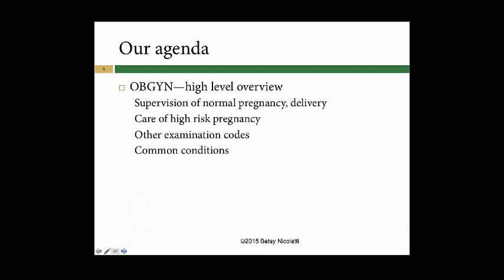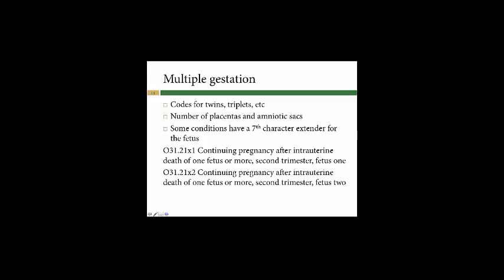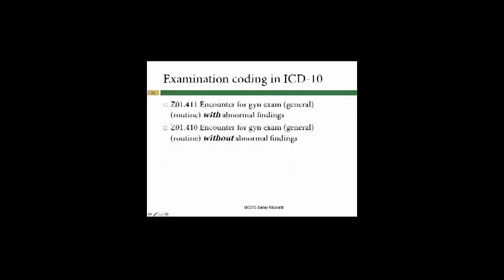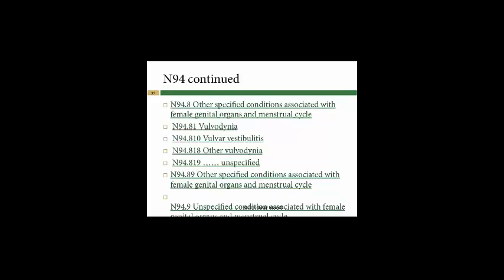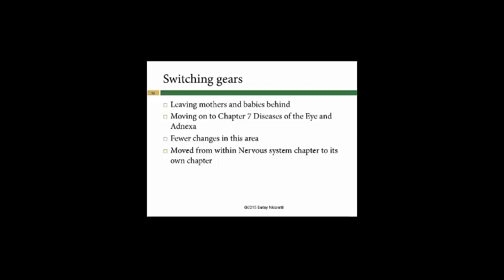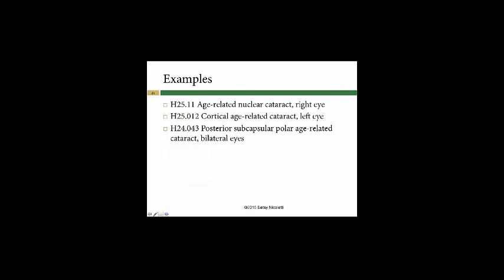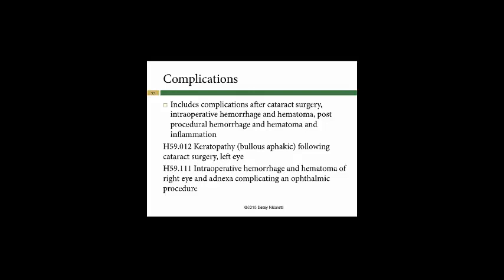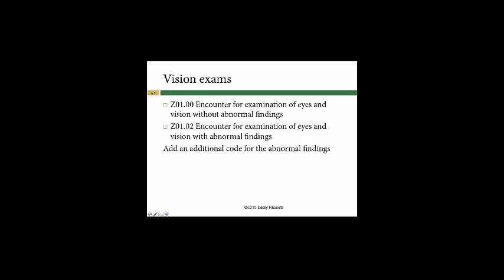HealthFirst ICD10 Webinar #6 - Coding for OBGYN and for Ophthalmology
July 7, 2015: This webinar focuses on ICD10 coding used in OBGYN and in ophthalmology. NOTE: The ophthalmology discussion begins at about 39 minutes into the recording.

This split session is the sixth and final webinar in a series being offered to HealthFirst members to help them make a smooth and successful transition to ICD10 coding in their practices on October 1, 2015.